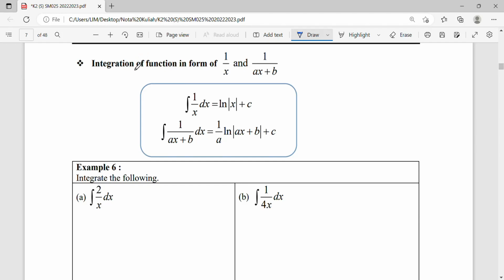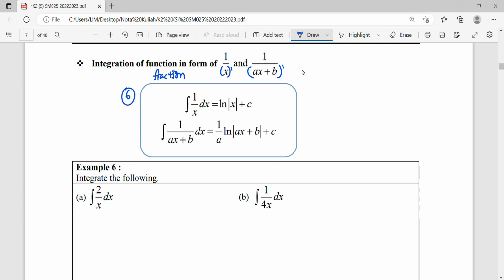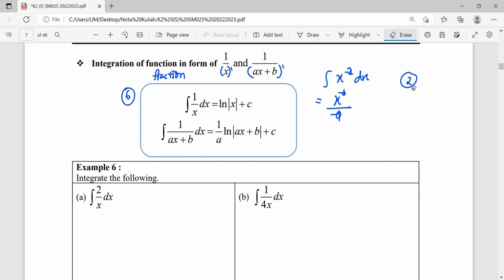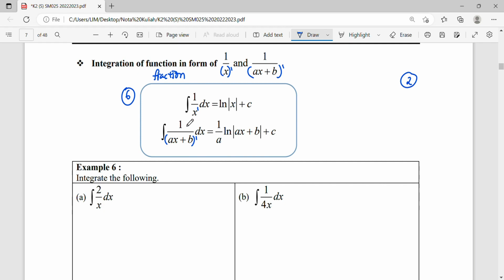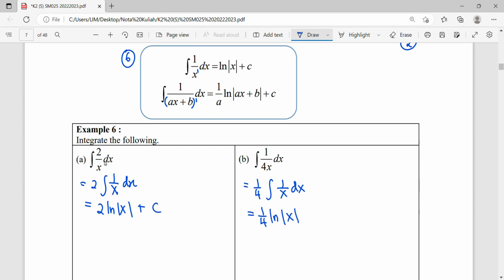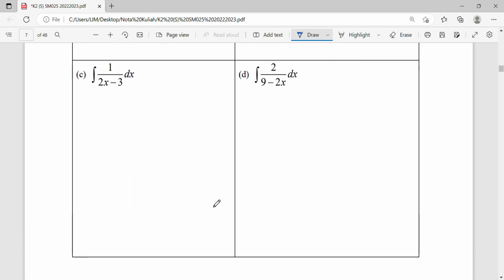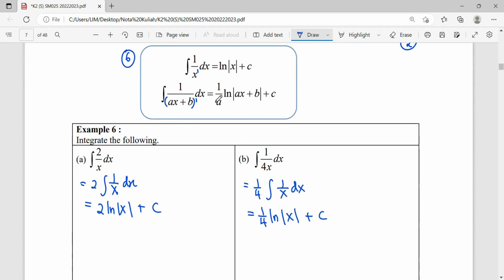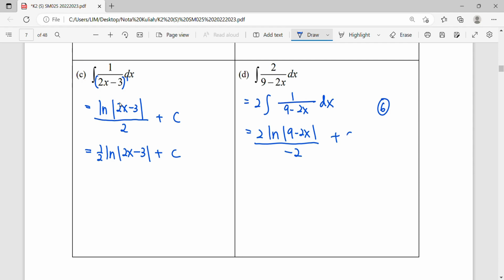N2.1 K4 Integration Of Rational Function (Formula 6-Only For Denominator Power Of 1)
Integration Of Rational Function (Formula 6-Only For Denominator Power Of 1)